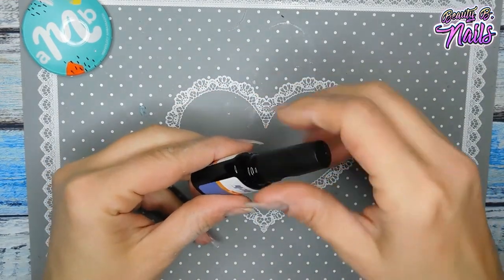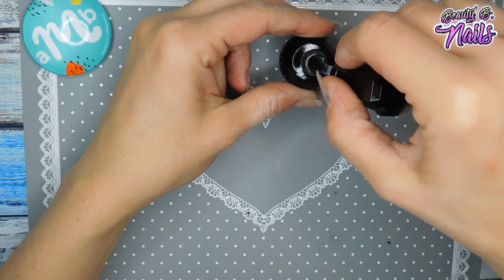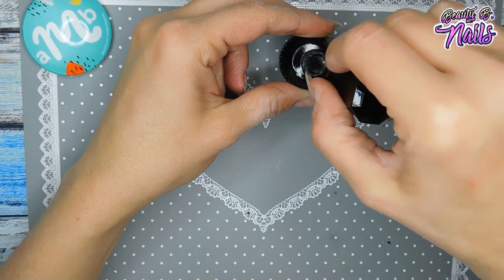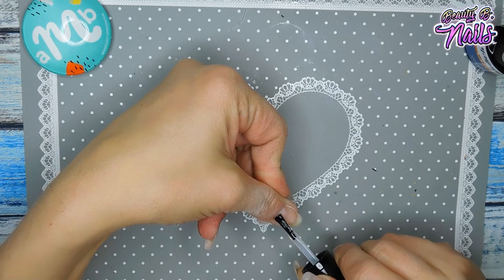Overlay using Yayoge Builder In a Bottle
Hello my lovely nail guru's
I love you guys so much you all have been so wonderful I couldn't ask for better people..So thank You for making it wonderful for me..Please share this video like and subscribe I would love for you to join my channel.

10% Code for Maniology
 BEAUTYBNAILS10

10% Code for Maniology
 BEAUTYBNAILS10

_MVPNAILDESIGNS

10% Code for Maniology
 BEAUTYBNAILS10